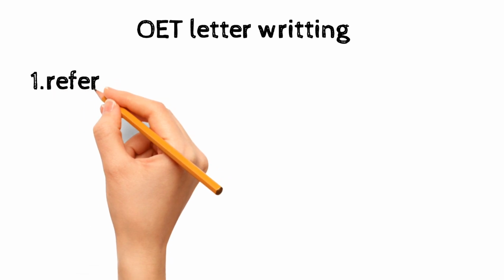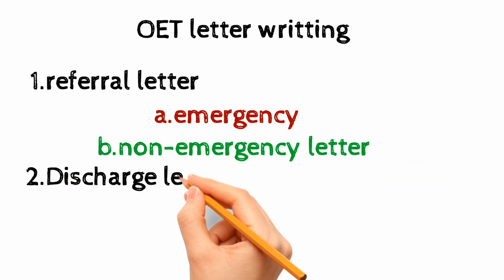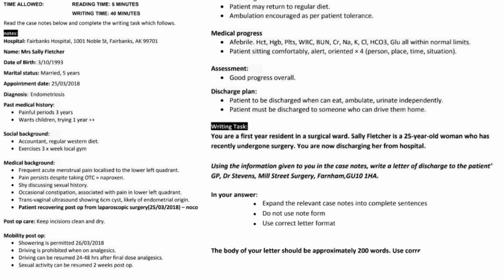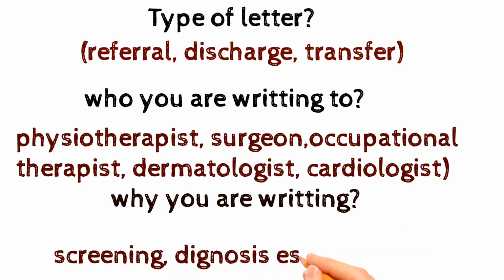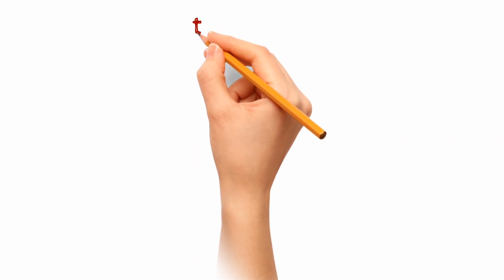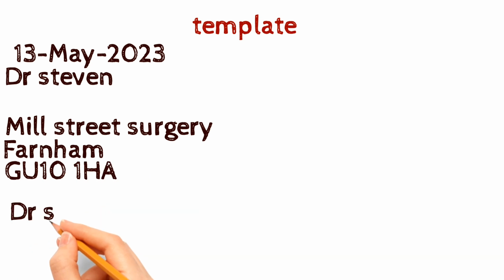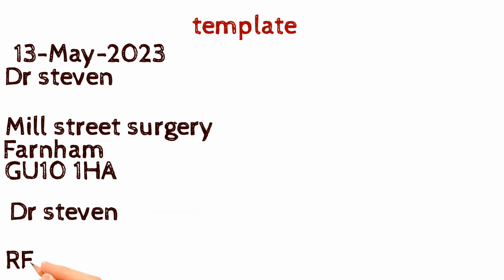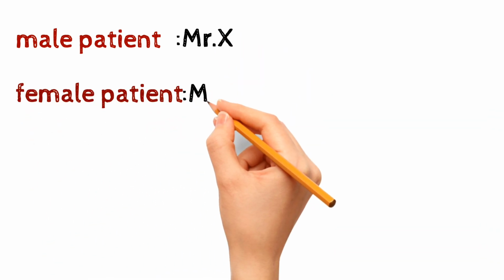Unbelievable secret to Passing Oet writing in First Try-BOOST Your Score instantly!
watch this video till last for better experience.
hello everyone
i discussed the static portion of the letter , template.
unbelievable secret to passing Oet writing in first try-boost your score instantly m!
i provide free marking option  along this video.
practice test is also provided and i'll mark each and everyone's letter along feedback
Oet letter writing can be improved by practice and practrice